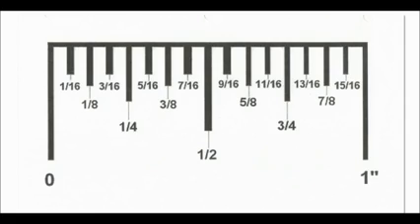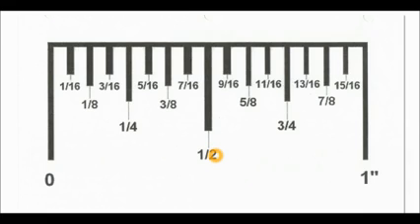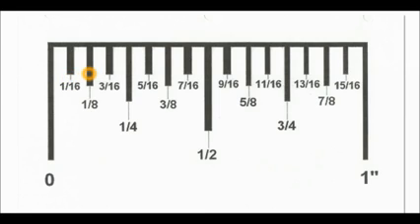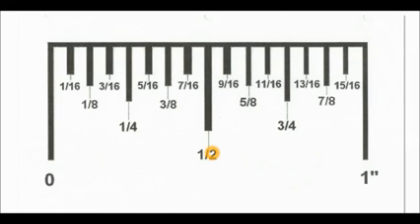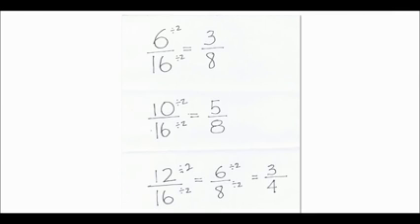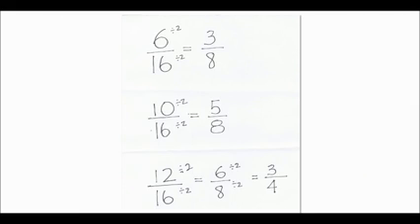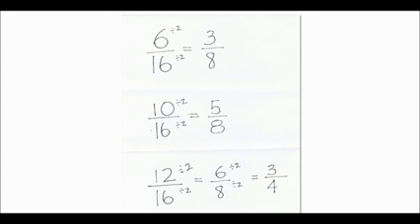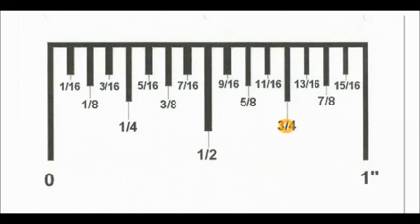21 September 2017